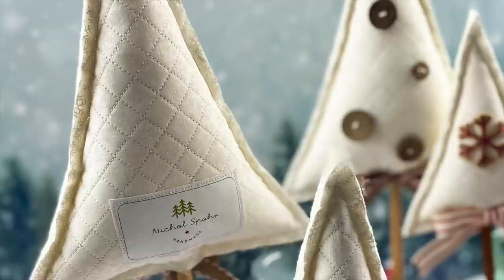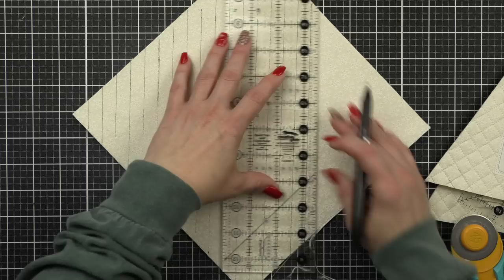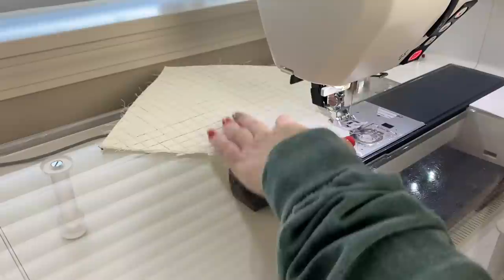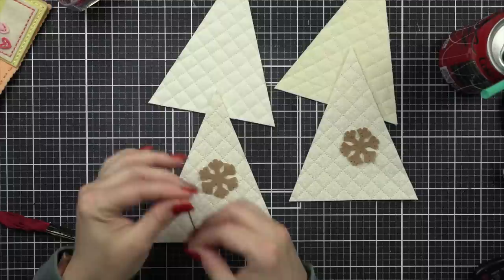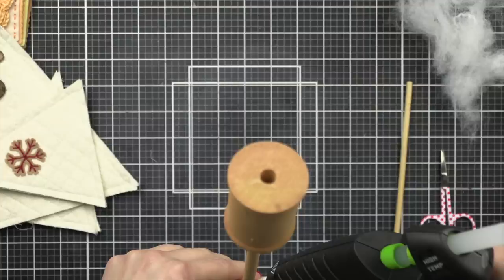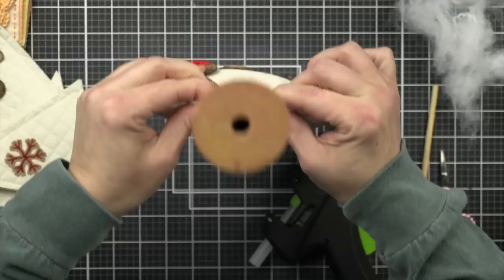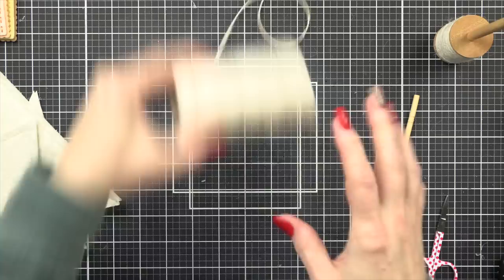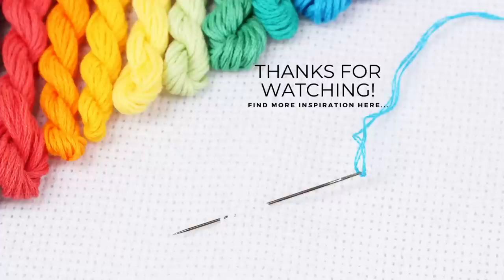Flosstube Tutorial | Quilted Christmas Trees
✂️ PRODUCTS USED ✂️
‣ Creative Grids Triangle Ruler
‣ Creative Grids 9 1/2” Square Ruler
‣ Creative Grids 3 1/2” x 12 1/2” Ruler
‣ Rotary Cutter
‣ Clover Wonder Clips

RESOURCES & PRODUCTS I LOVE:
‣Halo Go Light
‣Lap Desk
‣ Adjustable Metal Stand (for holding patterns)
LINKS MENTIONED IN VIDEO:
➤ LET’S BECOME FRIENDS!!